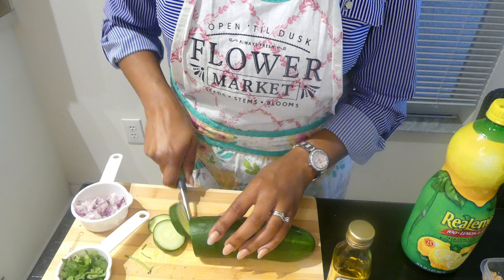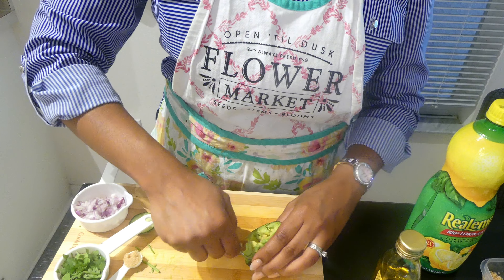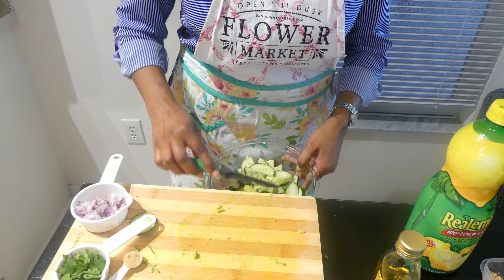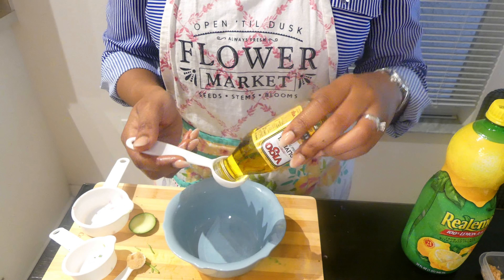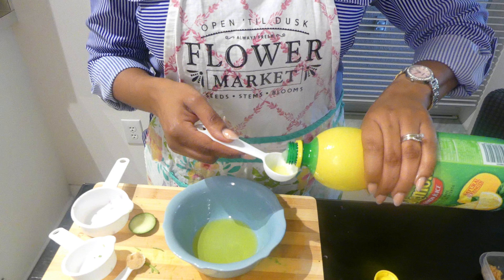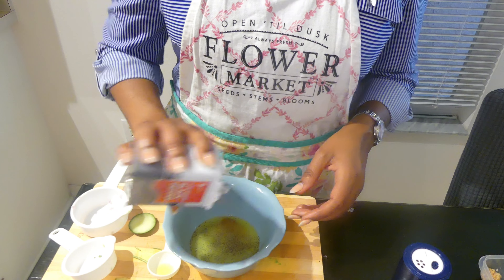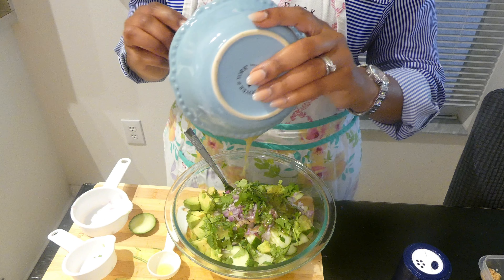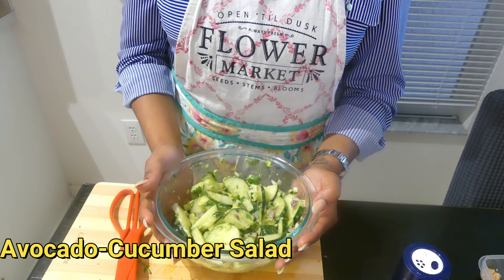SIMPLE GREEN SALAD | AYESHA CURRY RECIPE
Hey everyone! In this video, I made Ayesha Curry's Avocado-Cucumber Salad. It was so refreshing and it only requires a few simple ingredients. I've paired it with grilled shrimp and eaten as a side with pasta as well. It is sooo good!

Here's the link. Let me know what you think :)